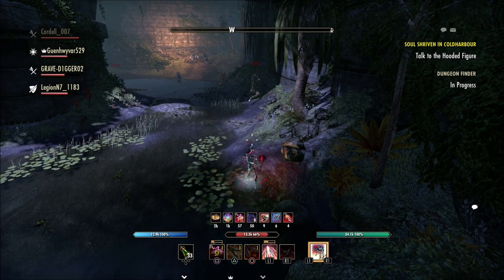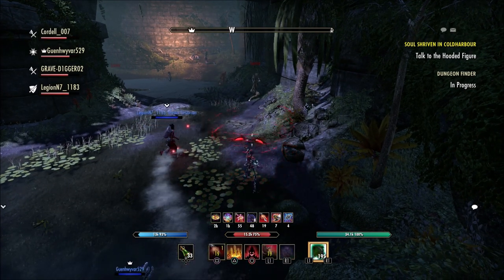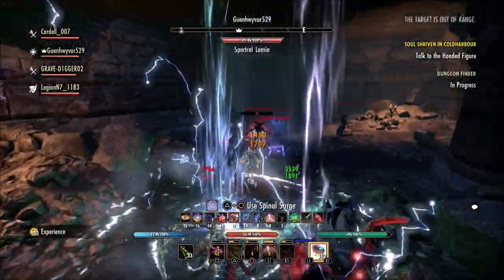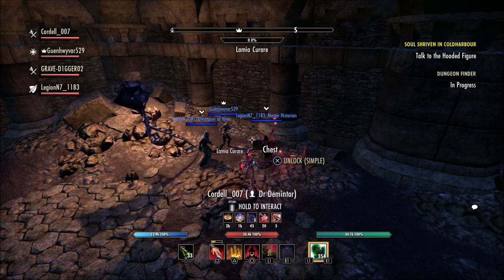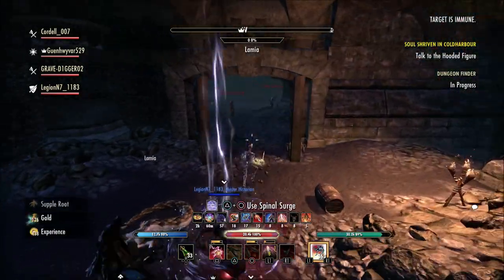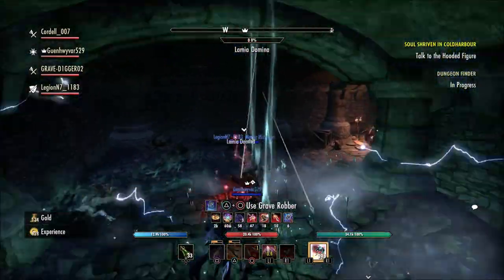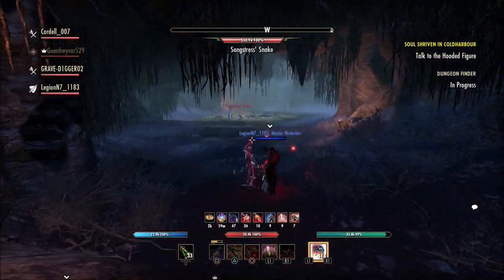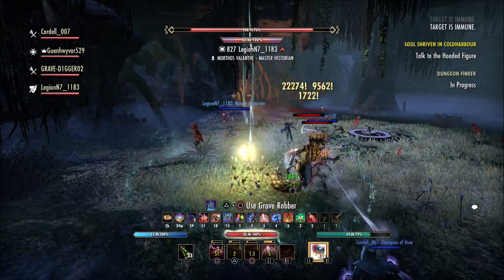New Smart Loot System Not Working? | Update 32 Elder Scrolls Online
The new loot drop system in update 32 for the elder scrolls online is not working.